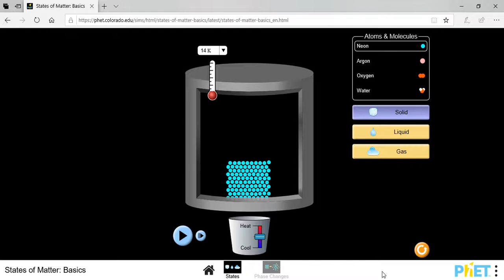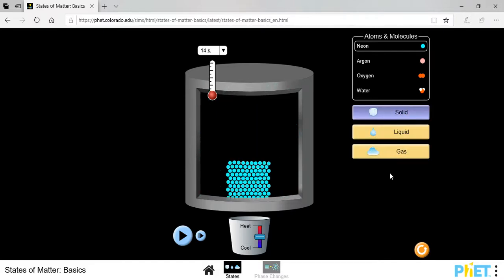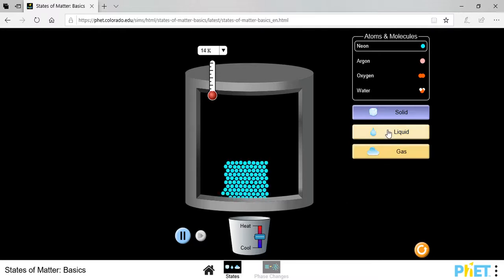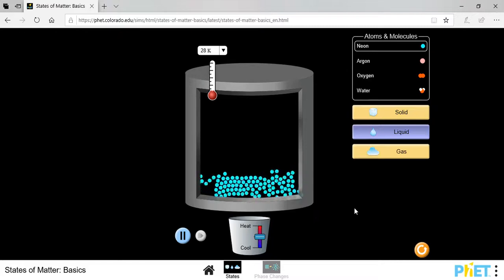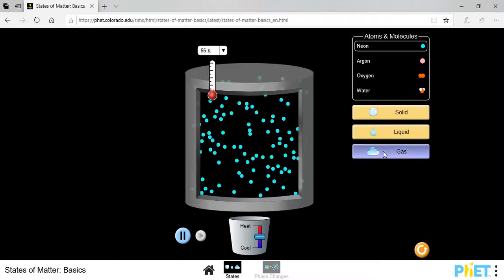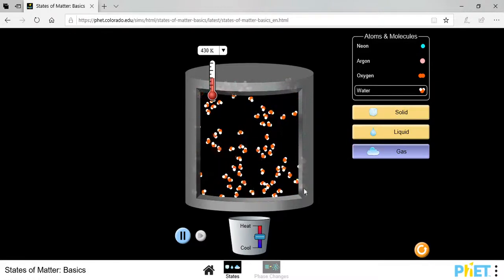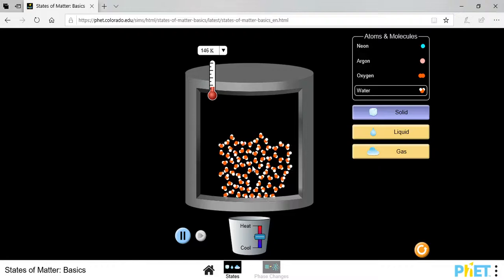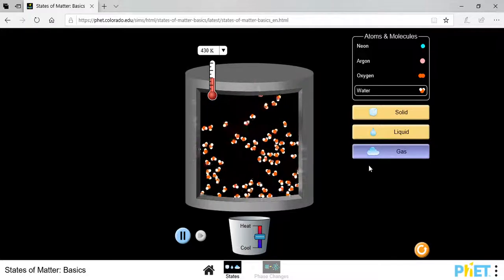C1 1 1 PhET Simulation of the particle model